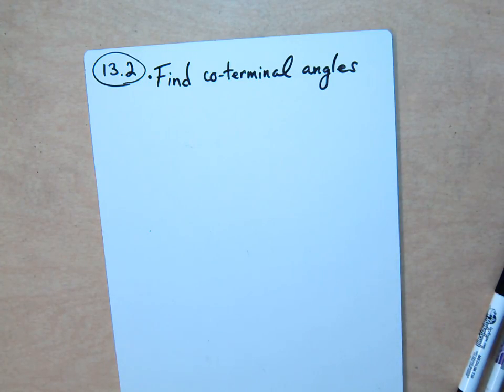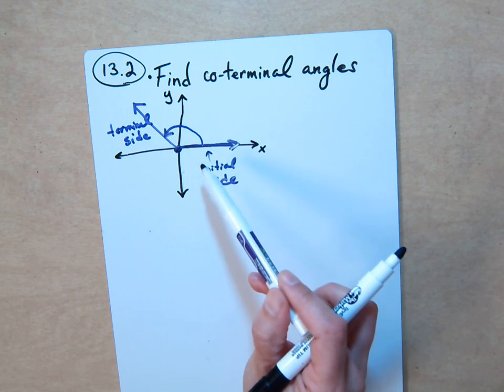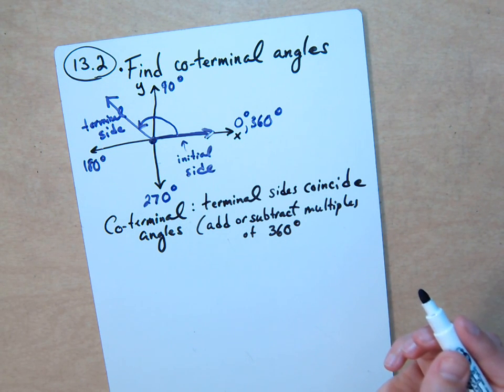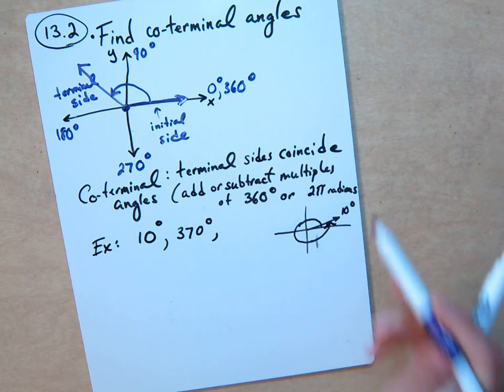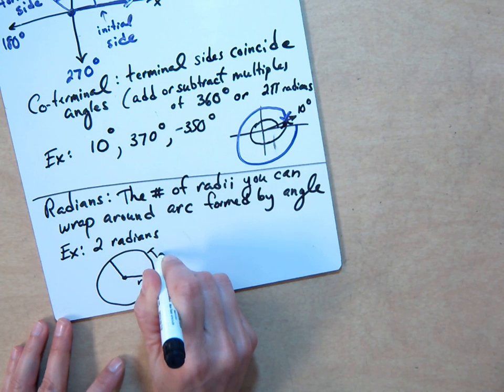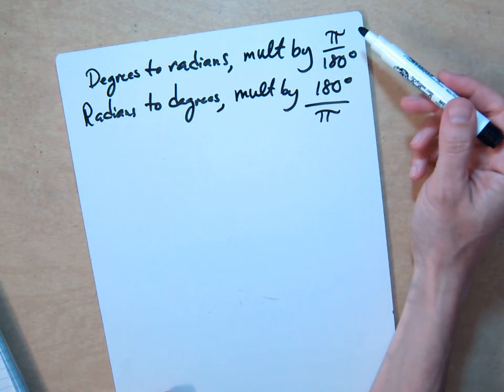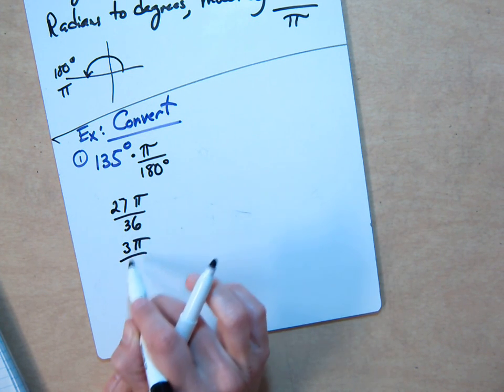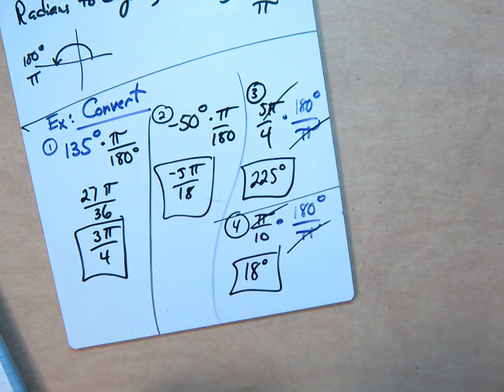March 23 13 2 Measuring angles with radians